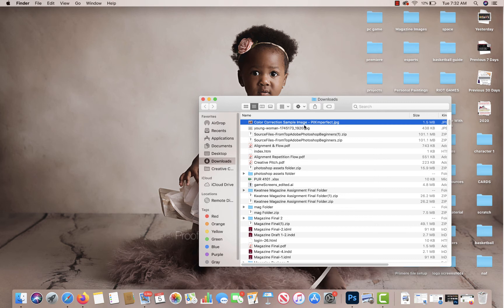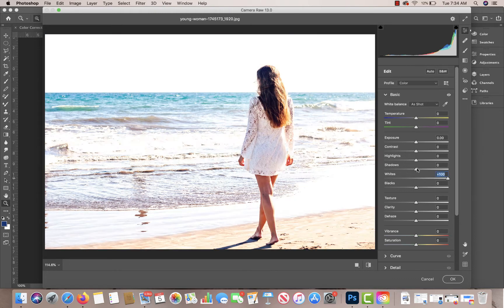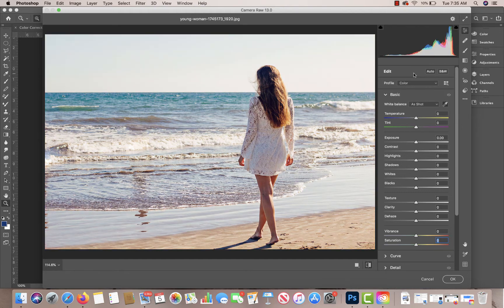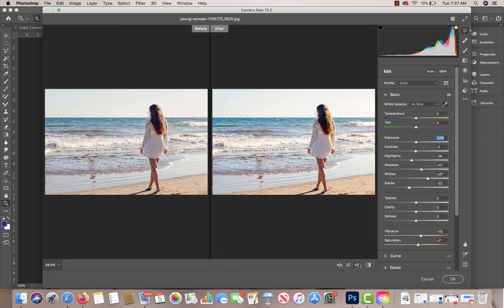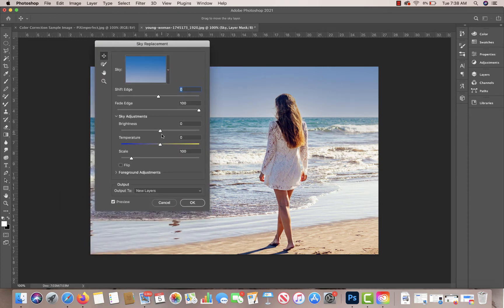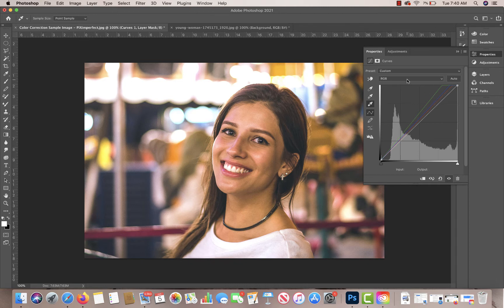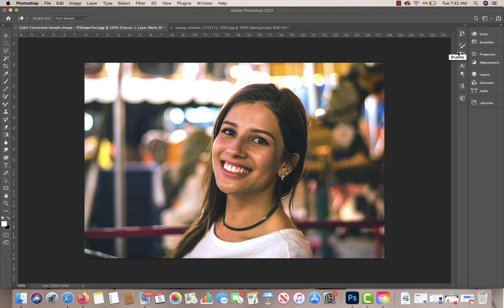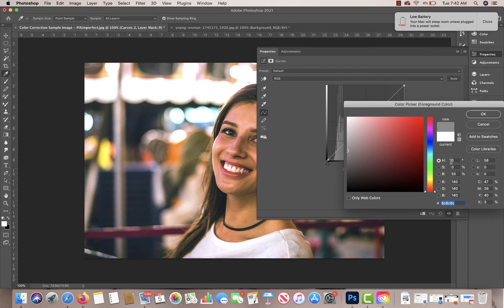Color Adjustment Curves Camera Raw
Color adjustment using curves and camera raw.